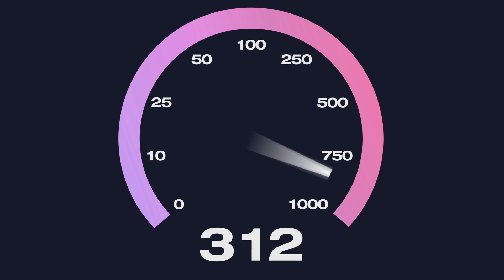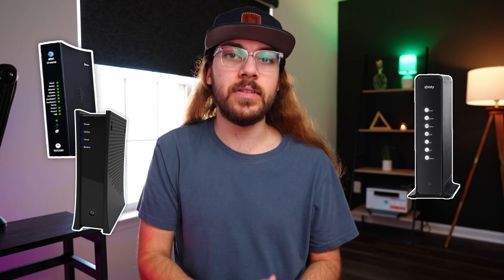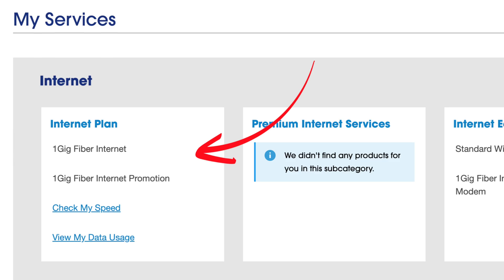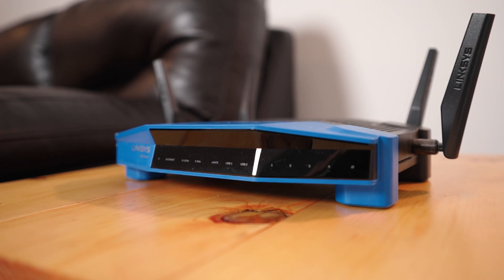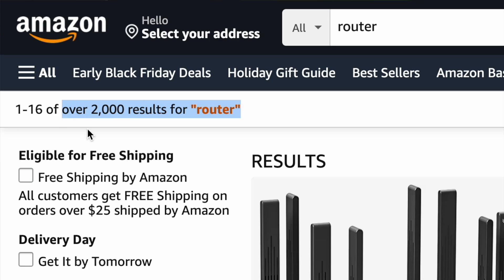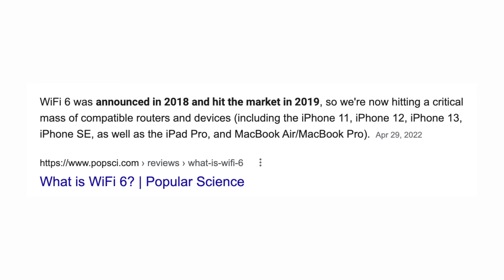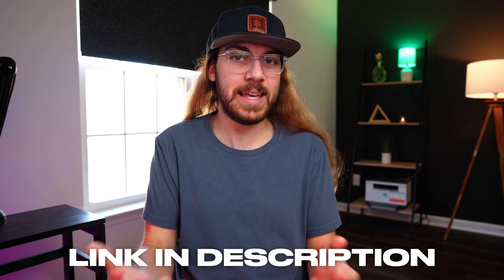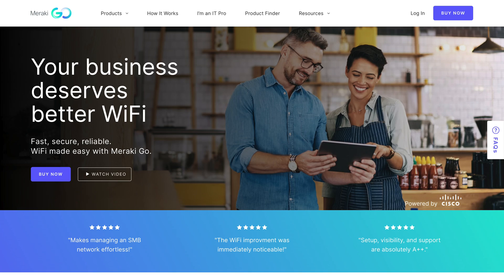How To Increase Your WiFi Speed!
Tired of slow WiFi? Here's how to increase your WiFi Speed!

0:00 - Is It Really Possible to Make WiFi Faster?
0:15 - The ULTIMATE Way to Speed Up Internet
0:55 - 4 Ways to Increase Wifi Speed
1:01 - Method 1
2:09 - Method 2
3:12 - Method 3
3:44 - Method 4
4:35 - How to Pick a Good Router
5:56 - Do You Need WiFi 6?
6:51 - Router Recommendations